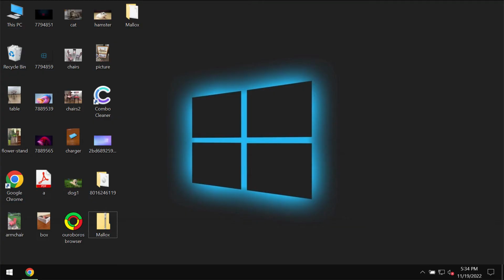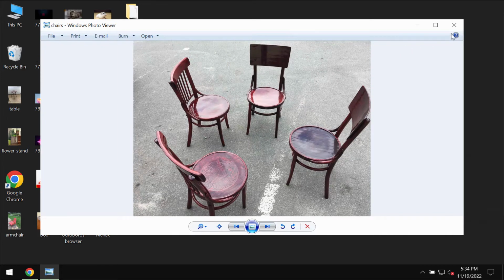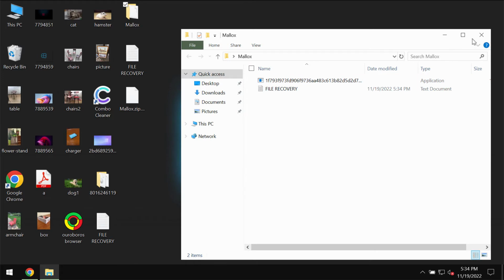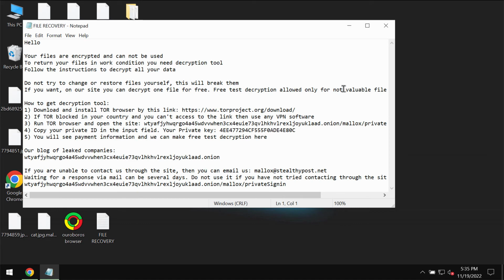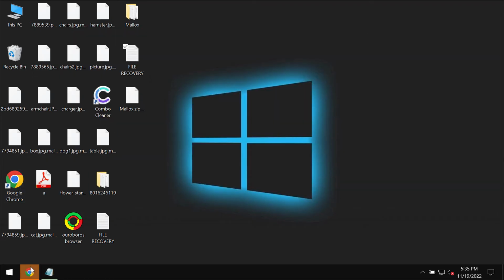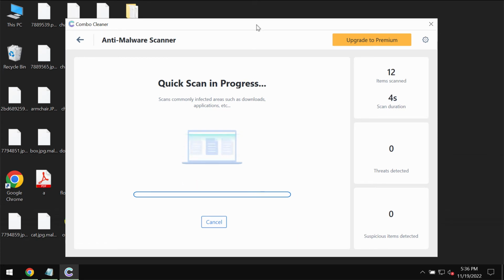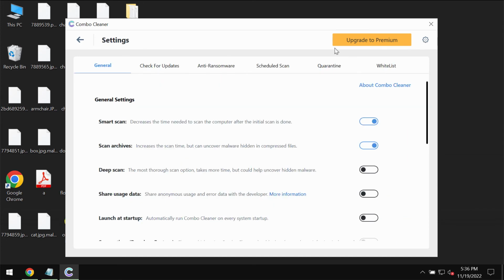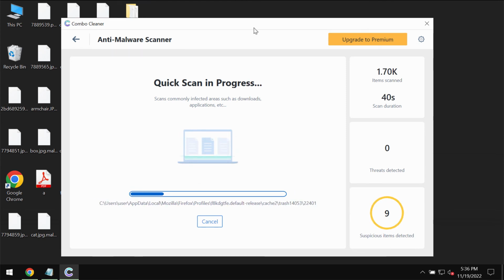Mallox ransomware removal [.Mallox file virus].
Mallox stands for a new ransomware that encrypts files and adds a special .Mallox extension to the data. As a result, it's not possible to use the files anymore. The ransomware then tells the victims to pay a special ransom for file recovery. Yet, paying the ransom is not a good idea. This does not guarantee the file restoration. Don't pay it! Get rid of this file virus with Combo Cleaner Antivirus via the official and thus get your data always protected with its help in the future.

Keep in mind that Combo Cleaner Antivirus does not decrypt files initially encrypted by ransomware. It helps to remove the ransomware-type infection and protects your data from ransomware attacks in the future, however,  it does not decrypt the files already damaged by the ransomware.
More information about this threat can be found in this detailed guide

Quotation from the ransom note is below:
QUOTE
YOUR FILES ARE ENCRYPTED !!!
TO DECRYPT, FOLLOW THE INSTRUCTIONS:
To recover data you need decrypt tool.
To get the decrypt tool you should:
1.In the letter include your personal ID! Send me this ID in your first email to me!
2.We can give you free test for decrypt few files (NOT VALUE) and assign the price for decryption all files!
3.After we send you instruction how to pay for decrypt tool and after payment you will receive a decryption tool!
4.We can decrypt few files in quality the evidence that we have the decoder.
YOUR PERSONAL ID
UNQUOTE